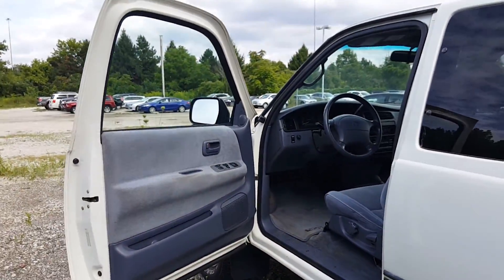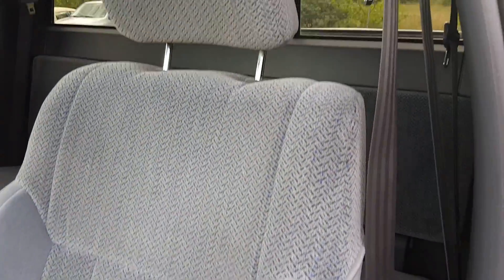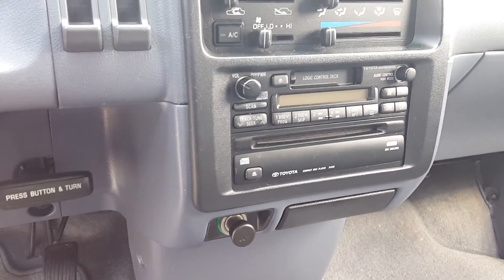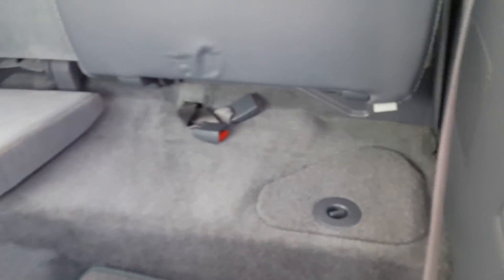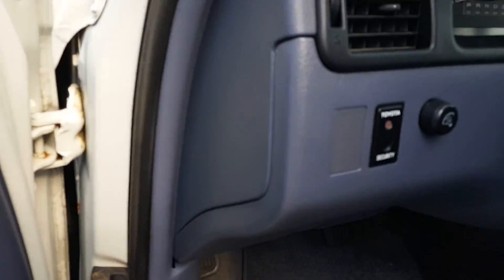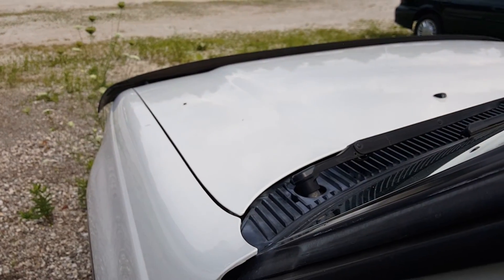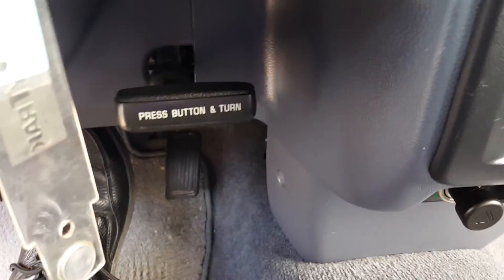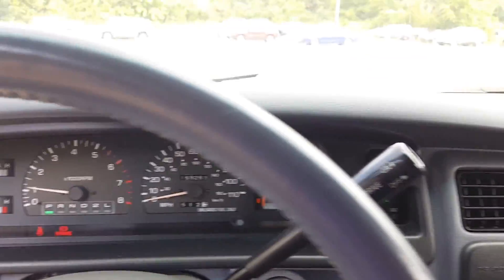1998 Toyota T 100 Interior